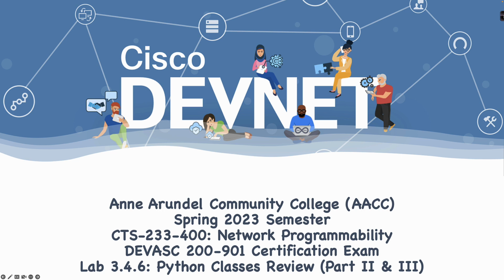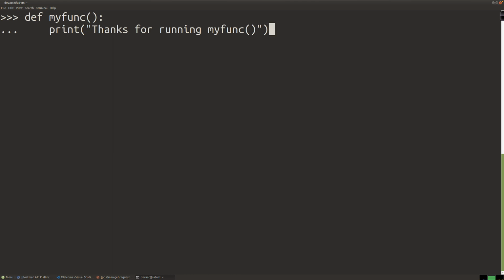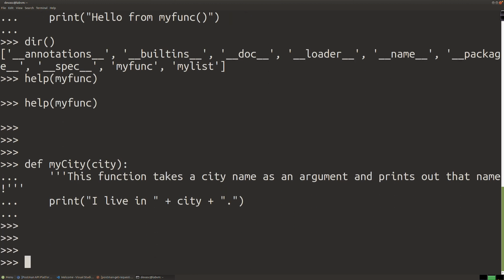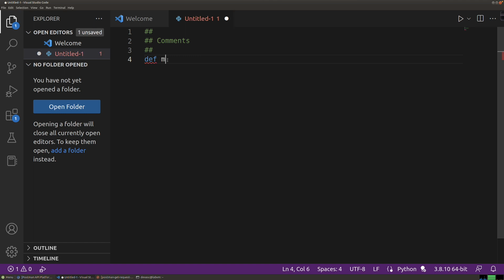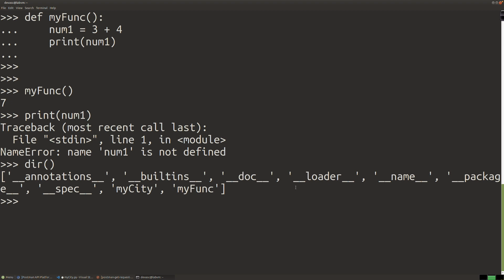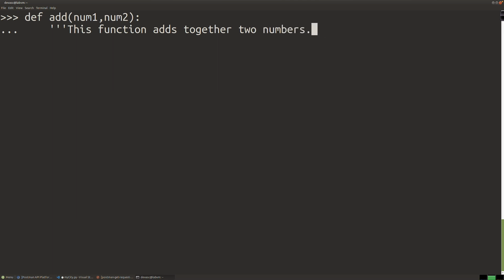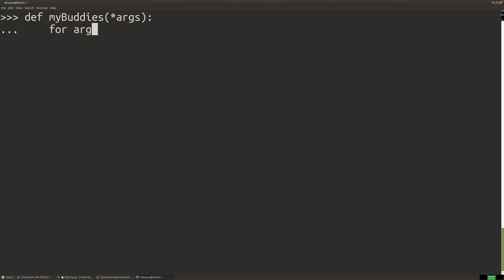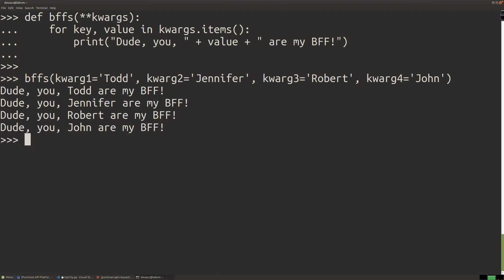AACC - Spring 2023 - CTS-233-400 - DEVASC 200-901: Lab 3.4.6 - Parts #2 & 3: Python Classes Review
In this video, we now begin our journey into the Object Oriented Programming (as opposed to Procedural Programming) world of Python! In Part #!2 and #3 of Lab 3.4.6, we focus our attention on the similarities and differences between Python functions and methods and then go deep dive into Python functions. We cover the basics of functions and then go all the way to the *args and **kwargs constructs with examples on how they can both be used when you are creating your Python functions. Enjoy!